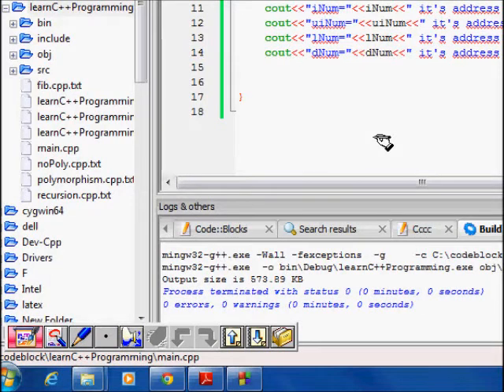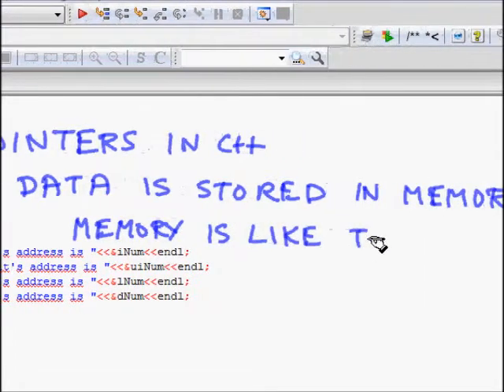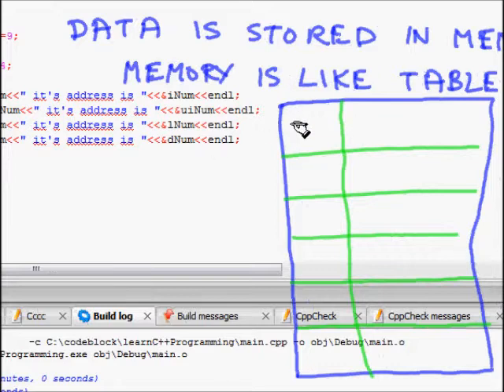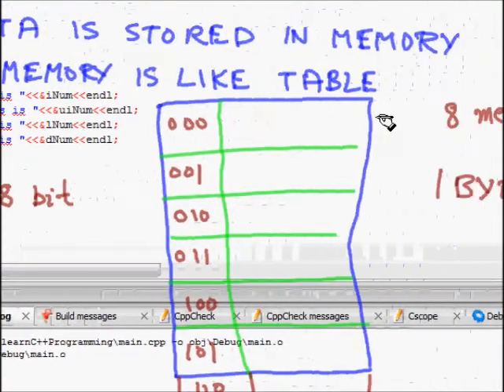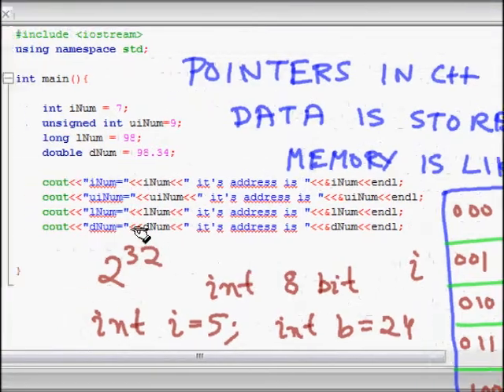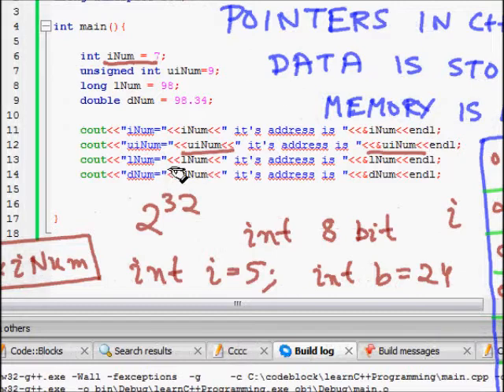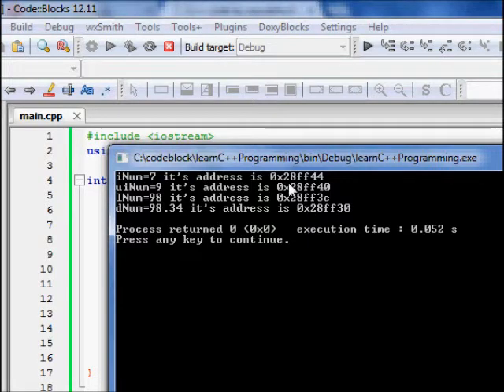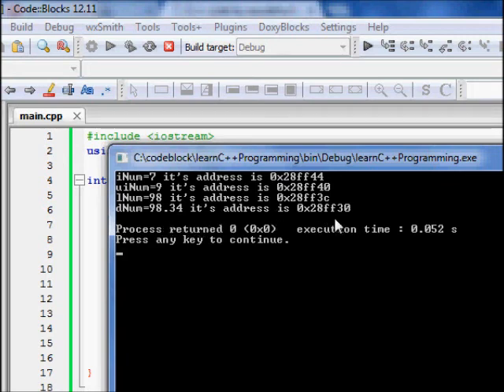C++ Programming Tutorial 15: Introduction to Pointers (address Memory Location of Variables)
What are pointers used in C++.
How will you find the memory location of a variable.

pointers c programming
pointers in c
mouse pointers
pointers definition
pointers shoes
pointers in c language
pointers in c pdf
pointers in java

C++ Programming
C++ tutorial for beginners
C++ Tutorials for beginners in Hindi
C++ Programs
C++ Lectures
C++ programming tutorial
C++ game programming Tutorial